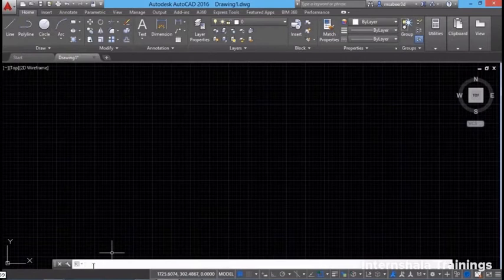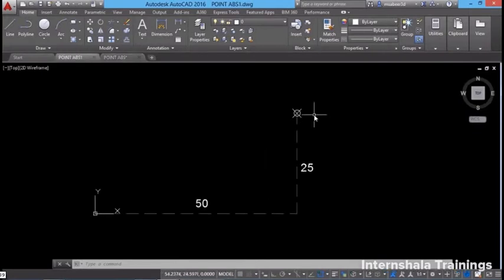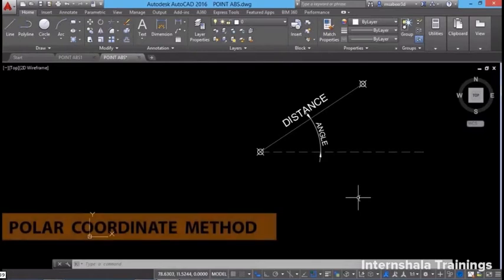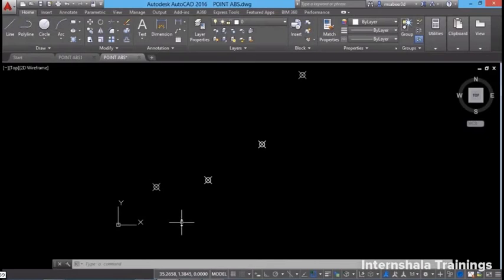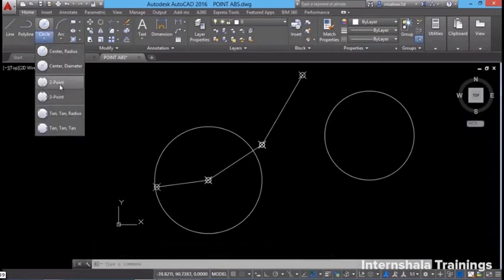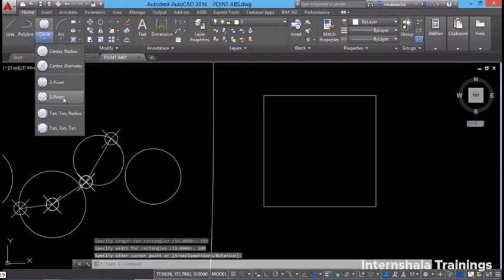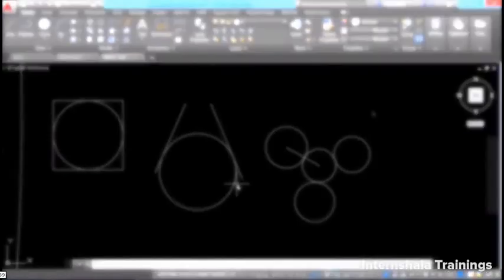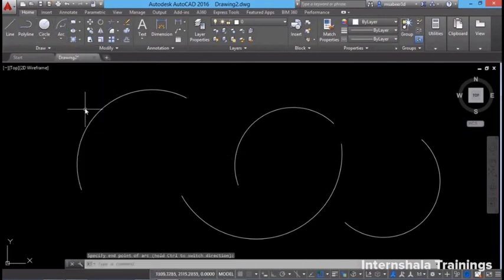AUTOCAD | MODULE-1 | LECTURE-4